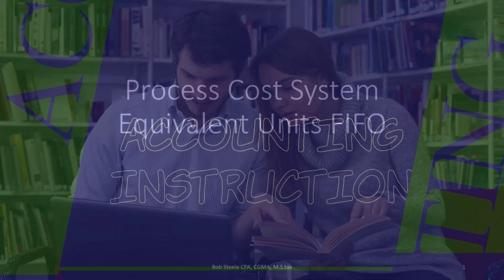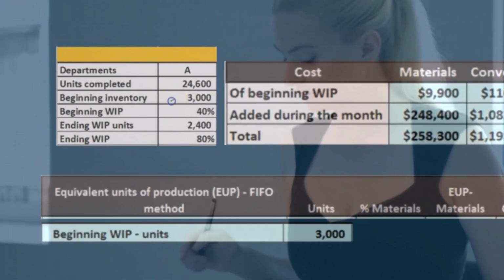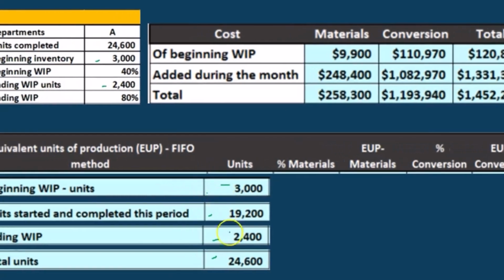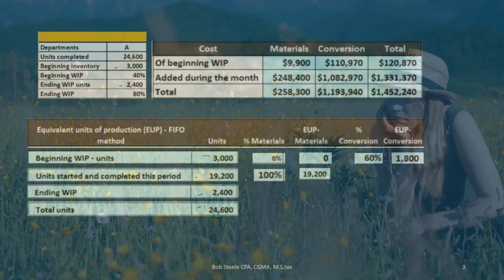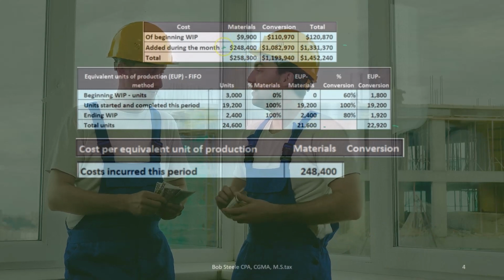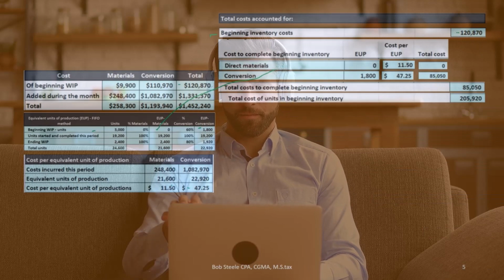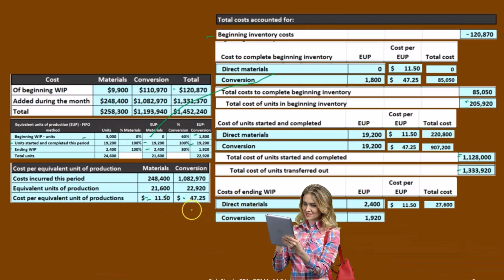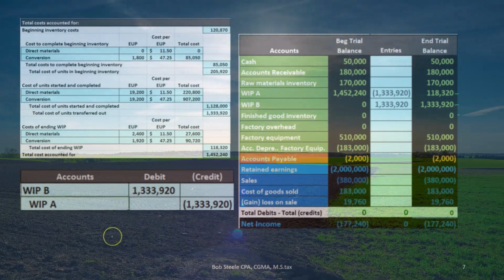Process Cost System Equivalent Units FIFO 2000.30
Process Cost System Equivalent Units FIFO
Code: 2btrmhn
Process Costing